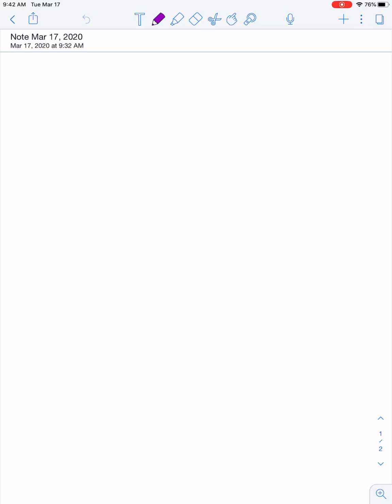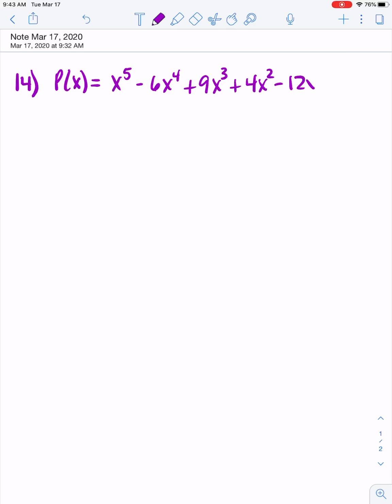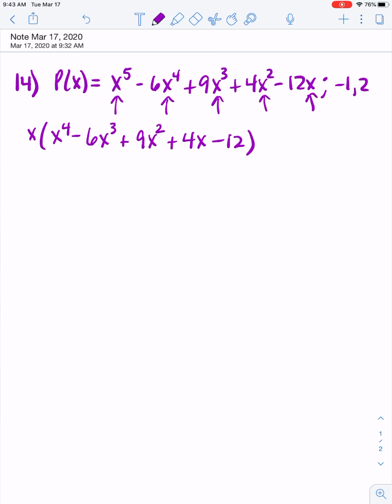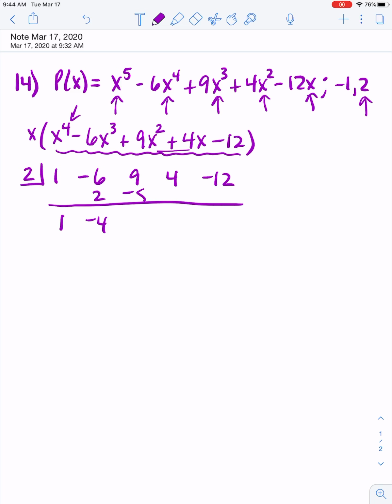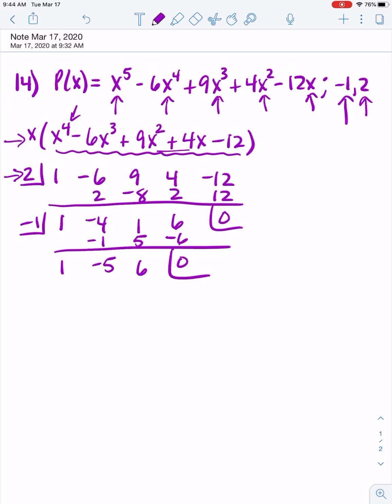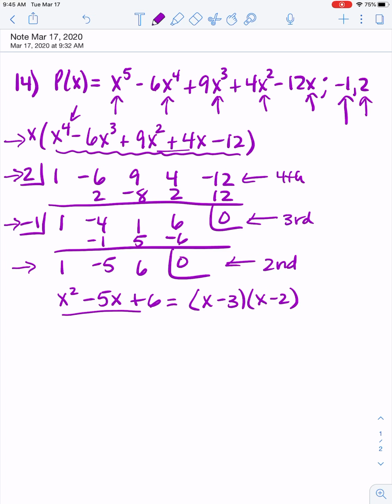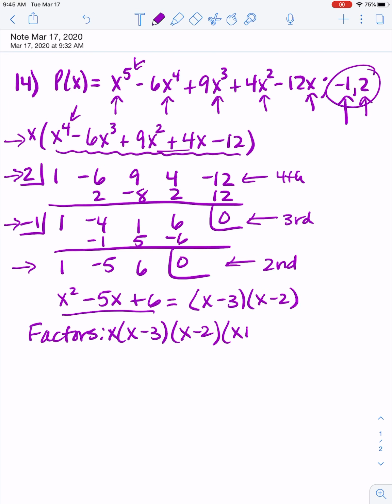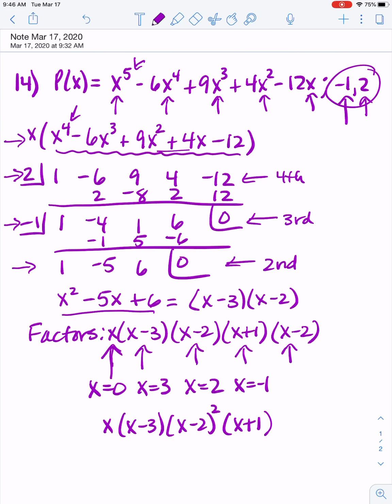Review of homework - zeros of polynomials